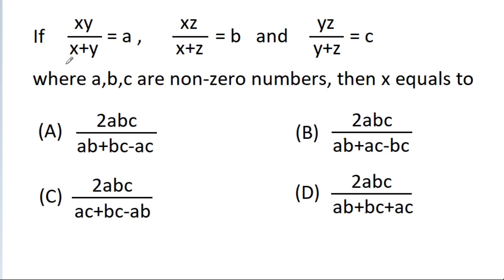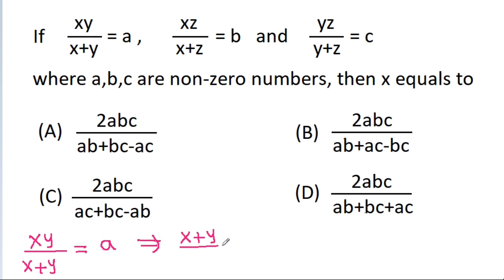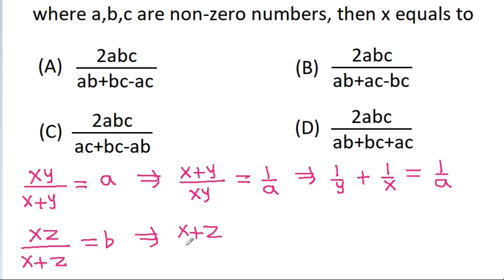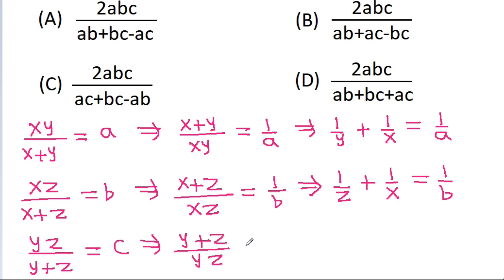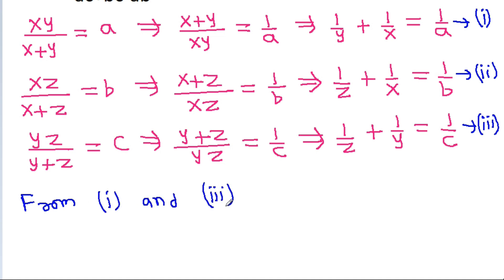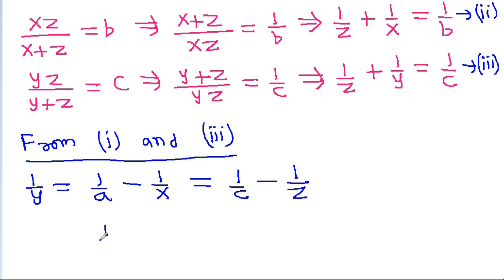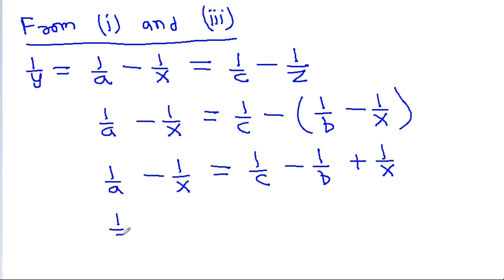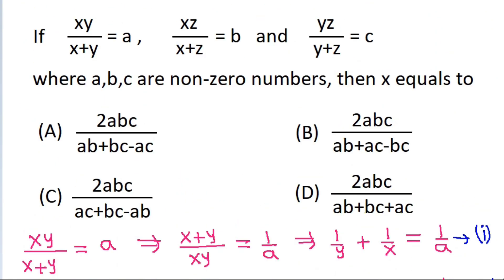A Nice Problem of Algebra - Olympiad Mathematics